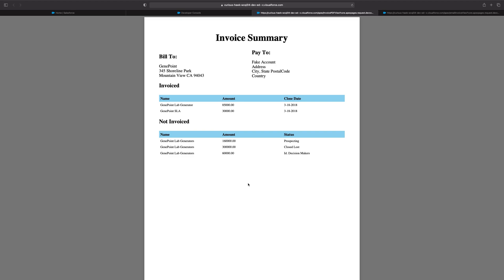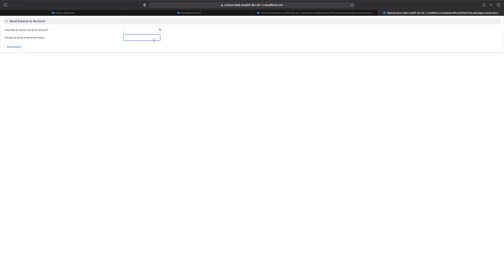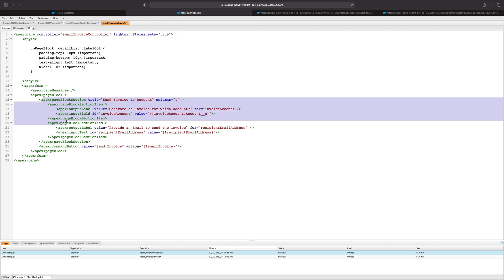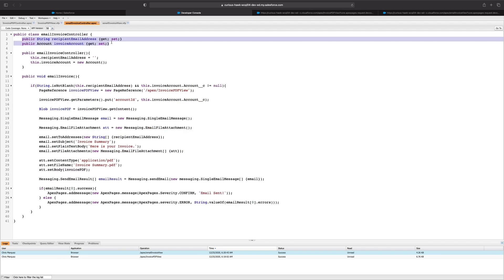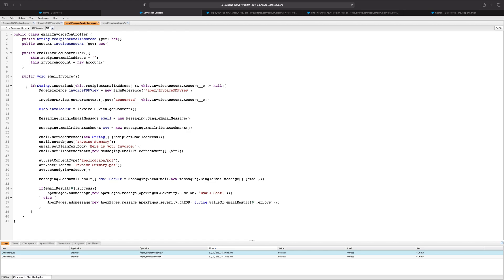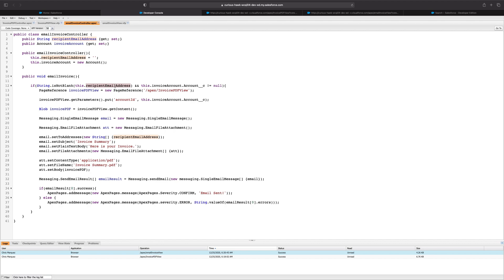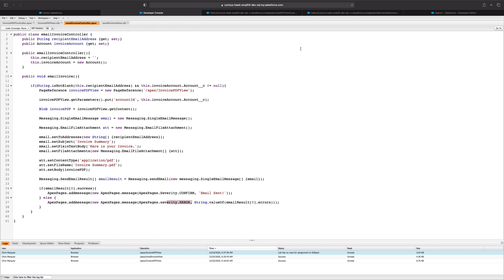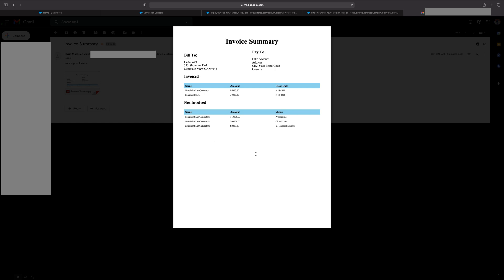Email a Dynamically Generated PDF in Salesforce with Apex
In this video, we go over how to email a dynamically created PDF within Salesforce using Apex.